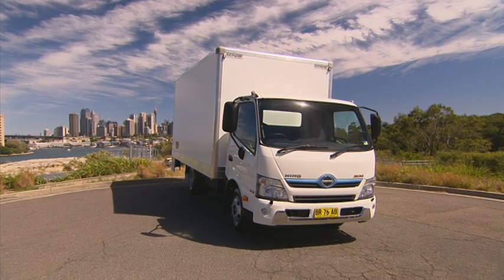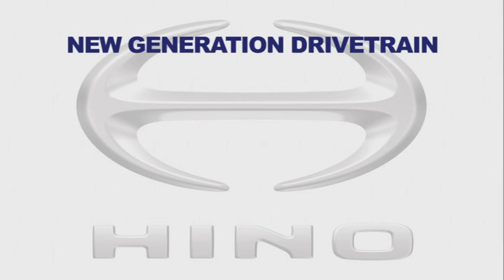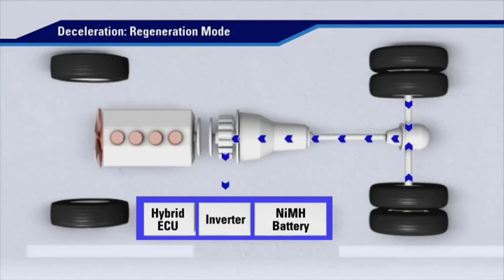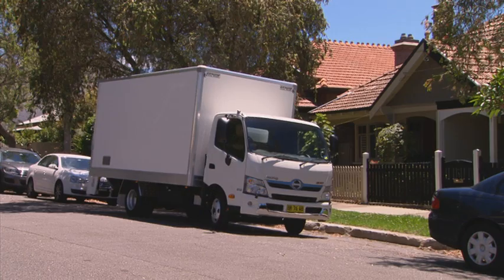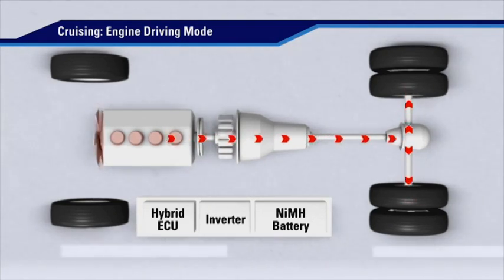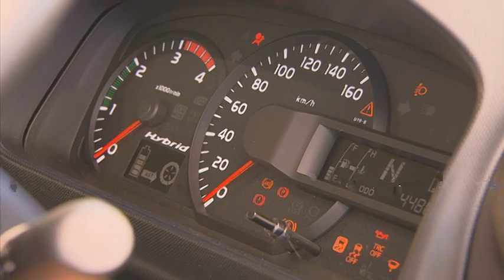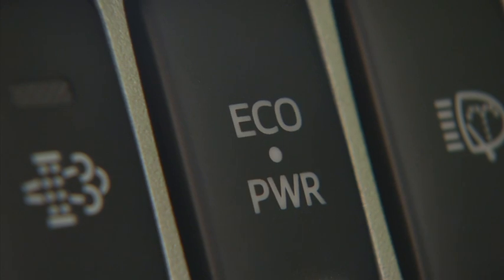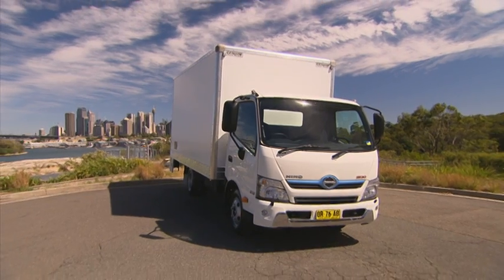Hino 300 Series Hybrid Truck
Hino's Hybrid Truck range is the result of more than 30 years of research and development.